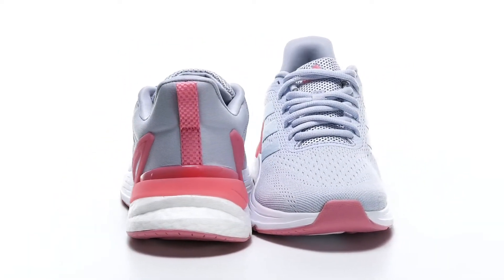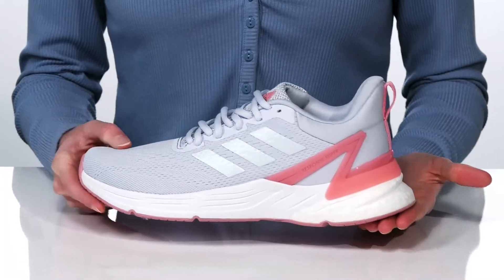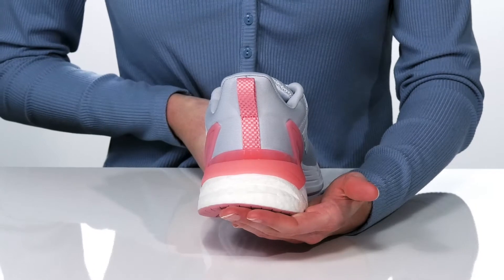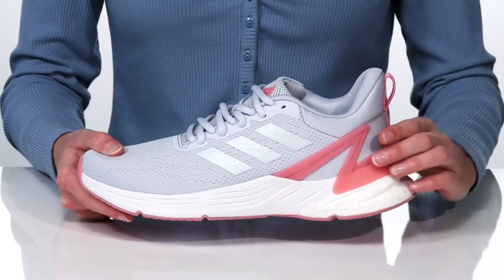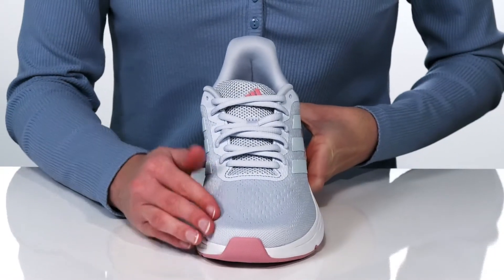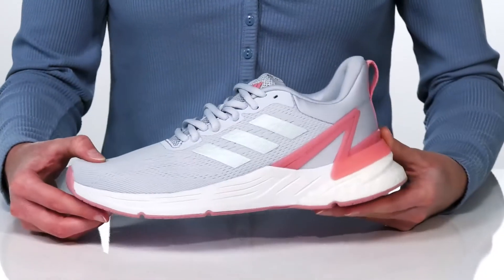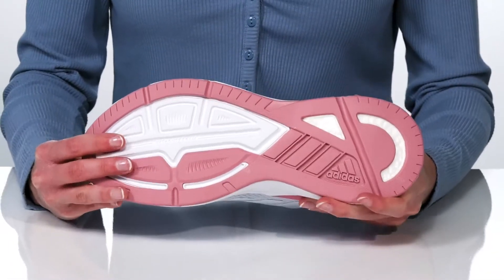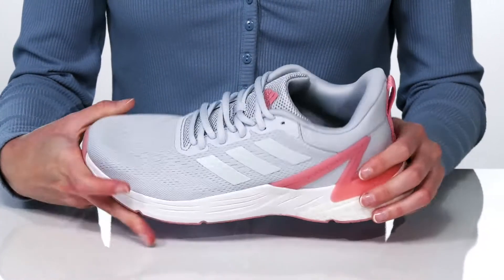adidas Kids Response Super 2.0 (Big Kid) SKU: 9511561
They'll love the sporty design and ultra comfort of the adidas&reg; Kids Response Super 2.0 sneaker! Designed with durable textile and synthetic uppers, with a breathable textile lining.
Padded tongue and collar, adjustable lace-up closure for custom fit.
Molded insole that reduces friction on the feet for all-day comfort.
Enhanced EVA midsole offers excellent support and shock absorption.
Durable synthetic outsole with tread for flexible traction.
Imported.